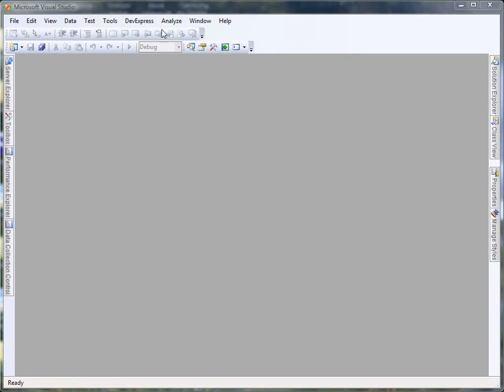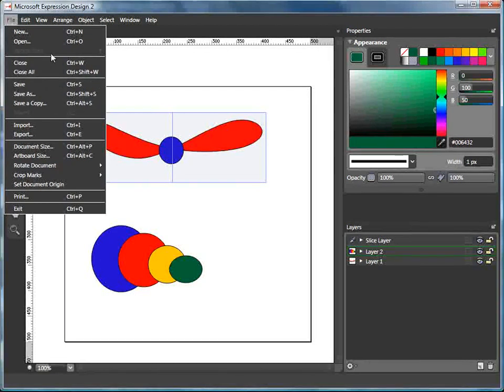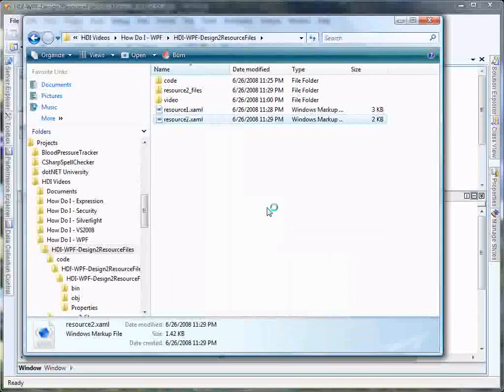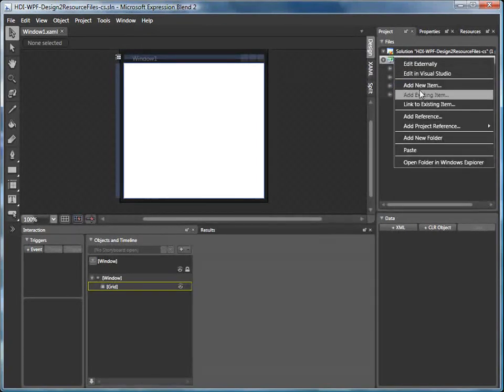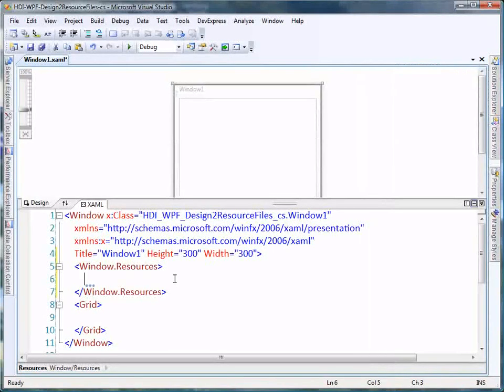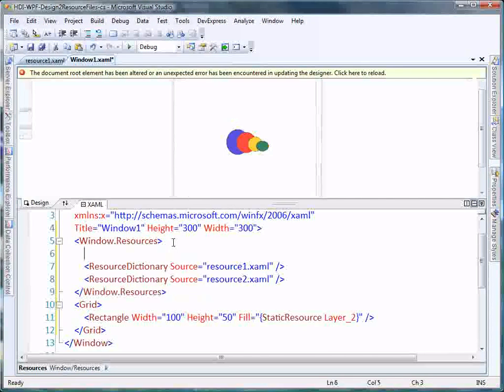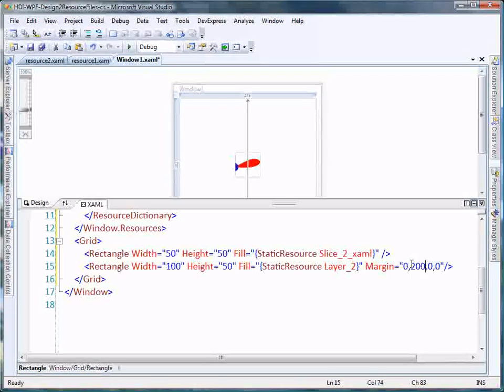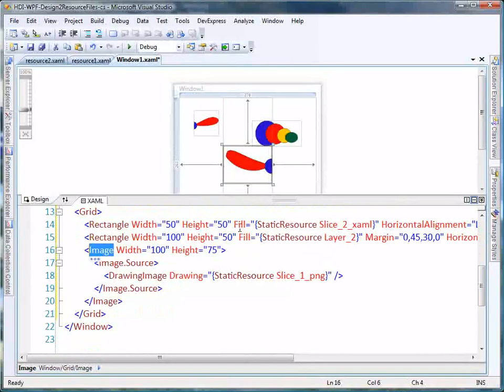Win Video WPF Design 2 Resource Files